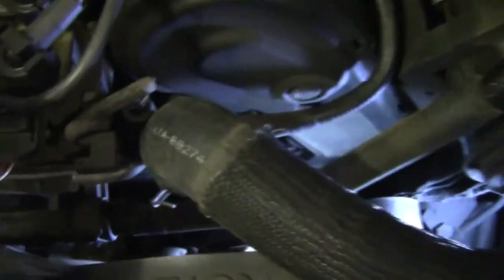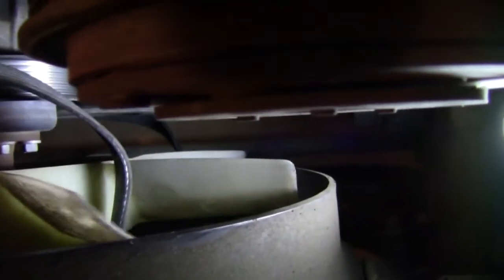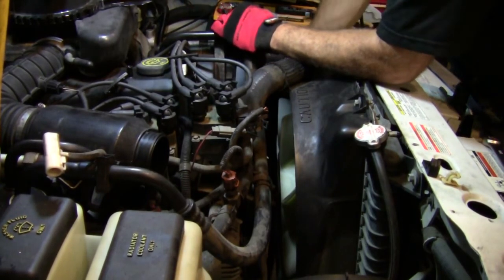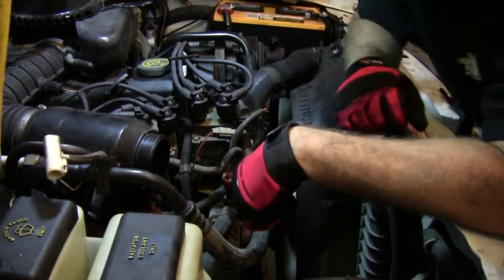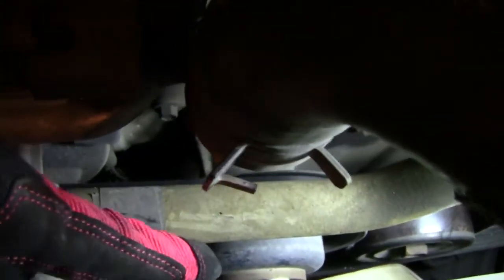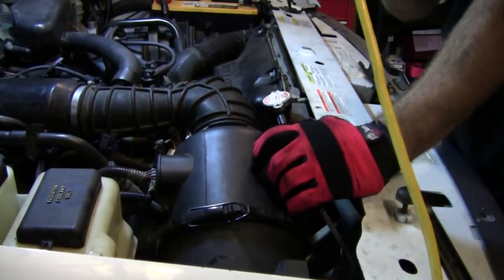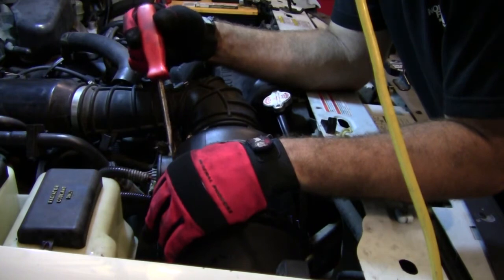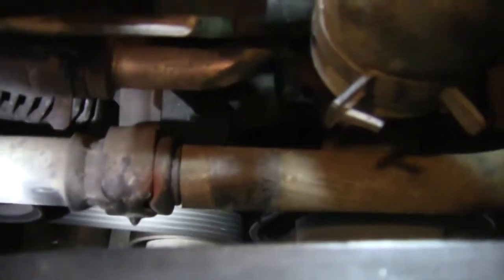How To Change a Serpentine Belt Part 2